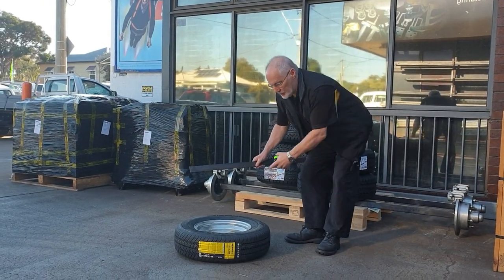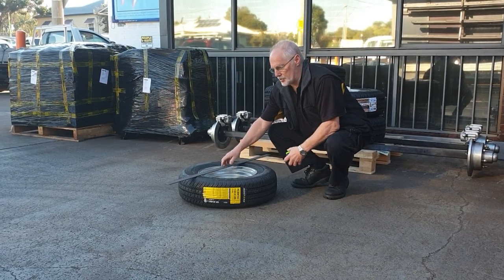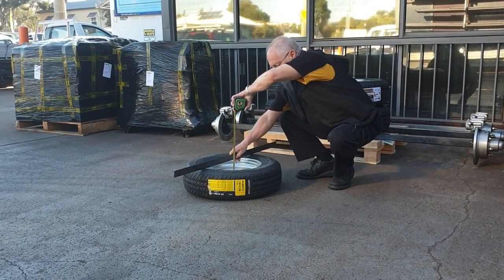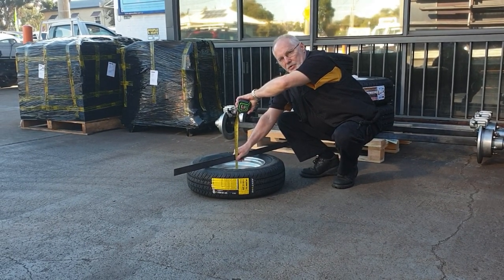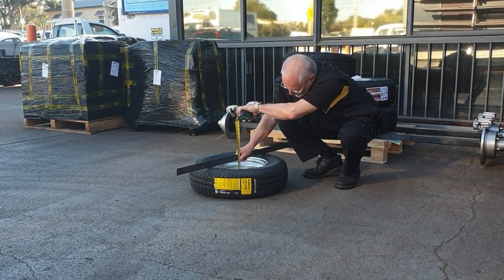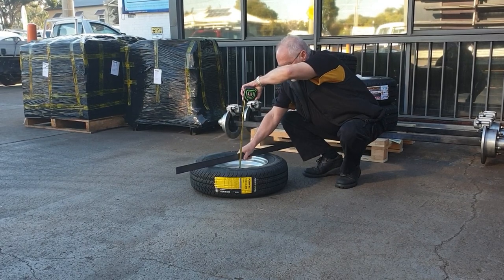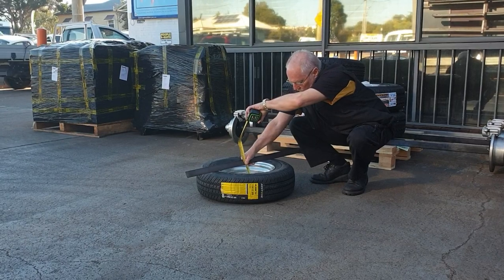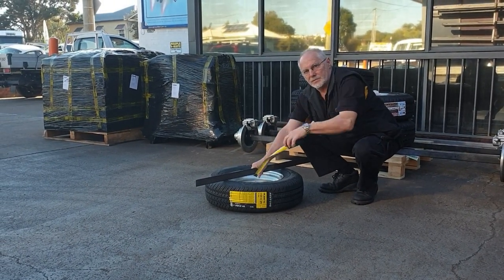How to Measure PCD & Rim and Tyre Backspace | Caravans & Trailers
Wheel backspace is an essential measurement for the manufacture of axle length.

In fact, backspace is so important, Couplemate will not manufacture a new axle without this measurement.

The first thing you need to do when building a new trailer is to buy your rims and types.

Alternatively, you could purchase your rims and tyres from us and we'll do the calculation for you. One more complication, we need to know your chassis width if you wish the axle pads to be welded into place..